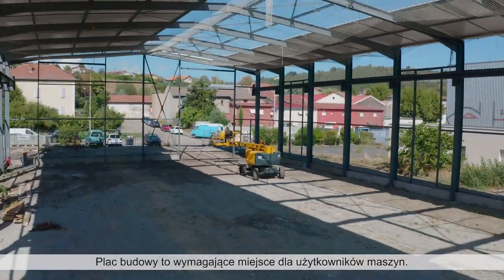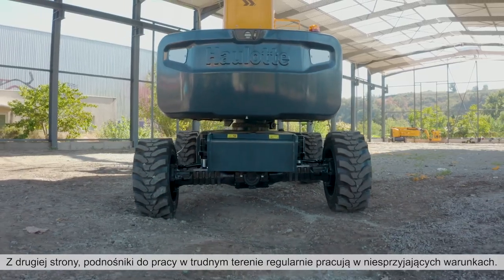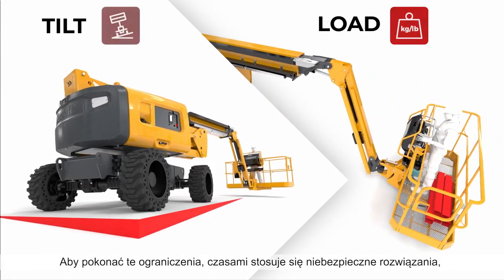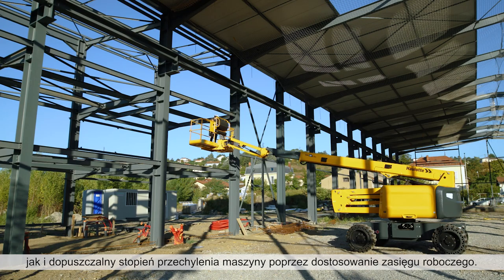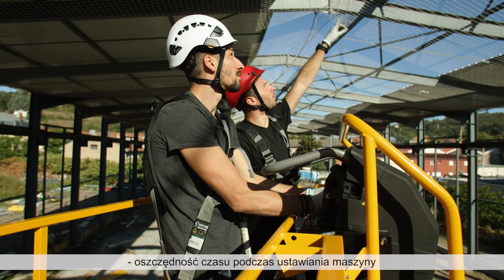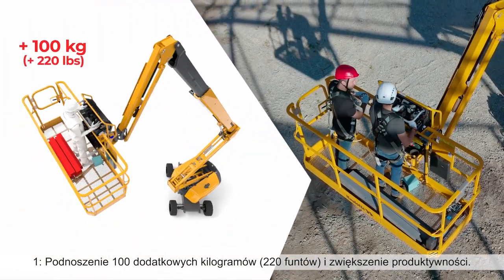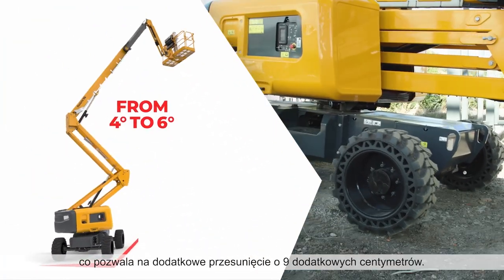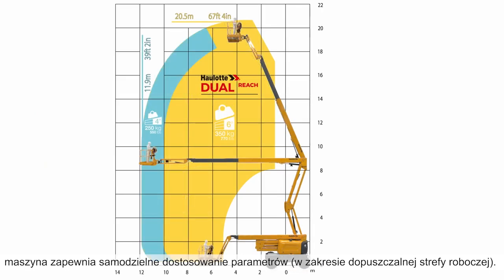Haulotte Extra Reach (PL)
𝗭𝘄𝗶𝗲̨𝗸𝘀𝘇 𝘀𝘄𝗼𝗷𝗮̨ 𝗽𝗿𝗼𝗱𝘂𝗸𝘁𝘆𝘄𝗻𝗼𝘀́𝗰́ 𝗱𝘇𝗶𝗲̨𝗸𝗶 𝗶𝗻𝗻𝗼𝘄𝗮𝗰𝗷𝗶 𝗛𝗮𝘂𝗹𝗼𝘁𝘁𝗲 𝗘𝘅𝘁𝗿𝗮 𝗥𝗲𝗮𝗰𝗵 💪

Haulotte Extra Reach pozwala zwiększyć obciążenie kosza nawet o 100 kg podczas pracy na pochyłym terenie. Maszyna nadal podnosi się i pracuje na podłożu o nachyleniu maksimum 6° (podłużnym lub bocznym).

WYMIERNE KORZYŚCI W MIEJSCU PRACY:
- Oszczędność czasu dzięki ograniczeniu liczby podróży w obie strony między podłożem a obszarem pracy
- Bezpieczna praca dzięki unikaniu niebezpiecznych praktyk
- Zwiększony udźwig dla lepszej produktywności
- Dostęp i praca na podłogach o większym nachyleniu

Ładowność w zależności od modelu, więcej informacji na haulotte.com.